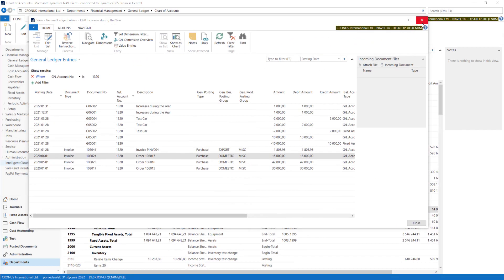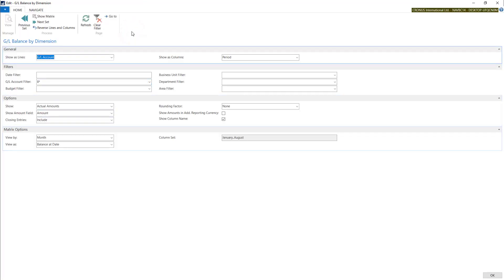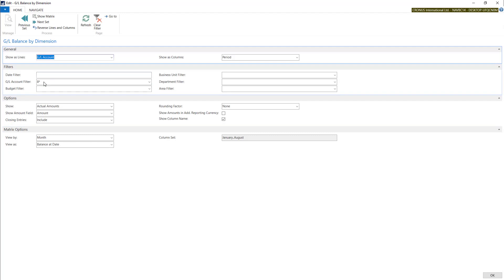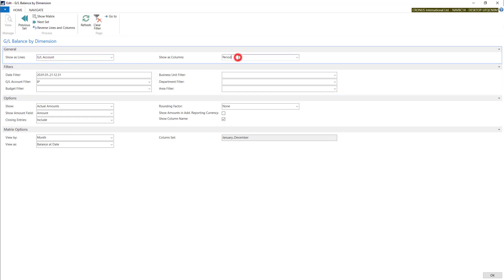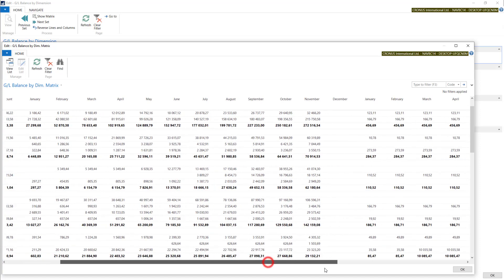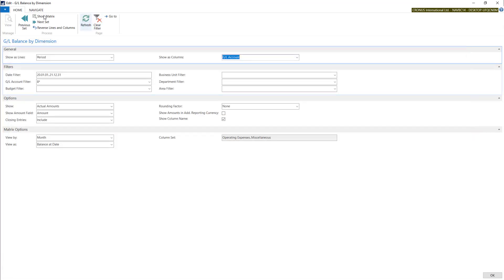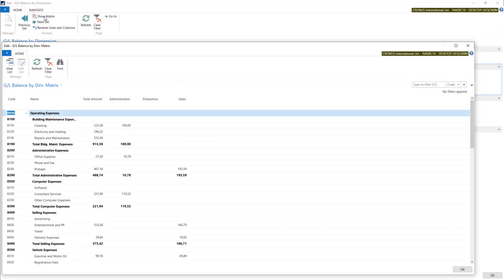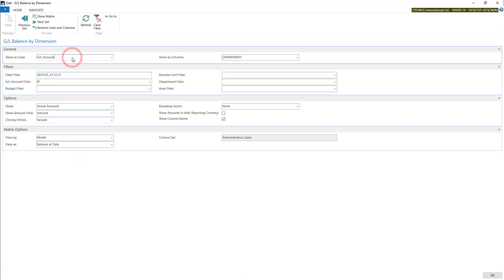3.2.2 General Ledger Overview/ GENERAL LEDGER ENTRIES WITH DIMENSIONS - Dynamics BC NAV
Course: General Basics
Section: General Ledger Overview - Chart of Account and G\L Budgets
Lesson: Chart of Accounts Entries with Dimesions

Hundreds of films to come in 5 different courses:
1)Course: Financial Management - Basic
2) Course: Financial Management - Advanced
3) Course: General Basics
4) Course: Purchase
5) Course: Sales